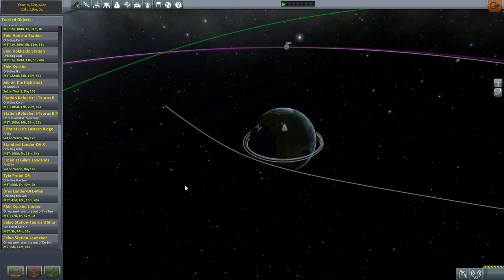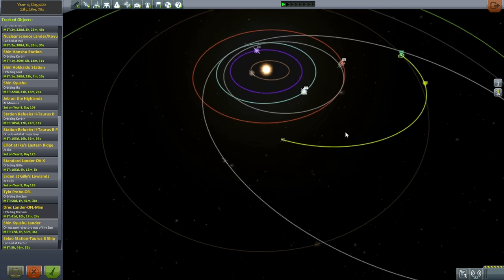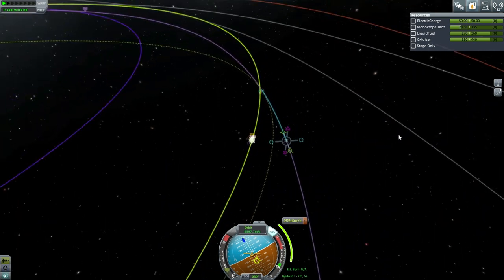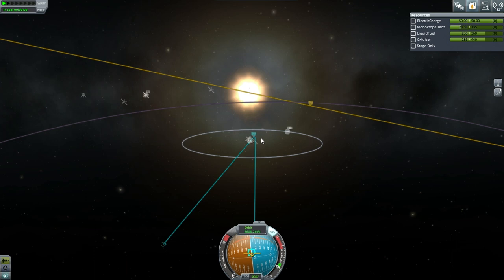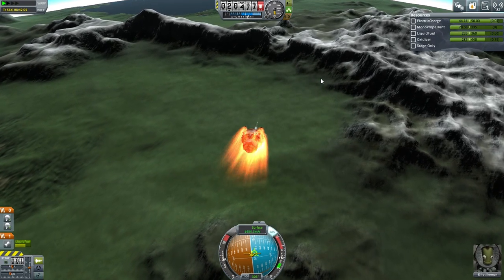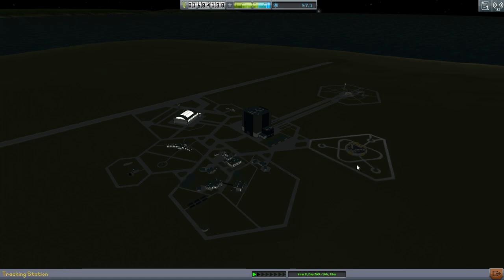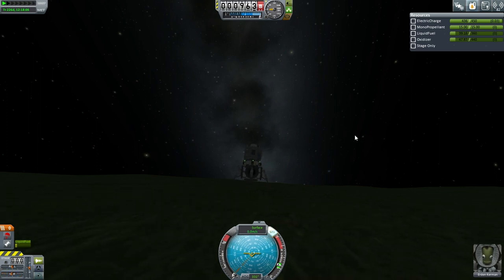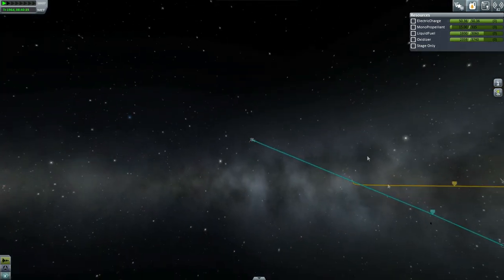Kerbal Space Program (0.90 Stock Career) - Hard Times 31 - Prepping for 1.0 Part 1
I will attempt to upgrade this series to KSP 1.0, but first we have to complete all extant missions.